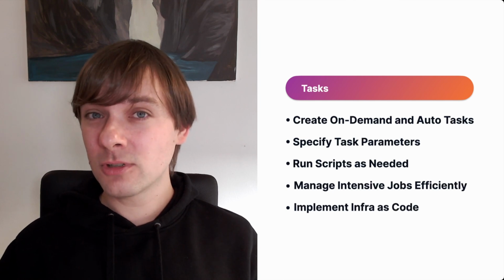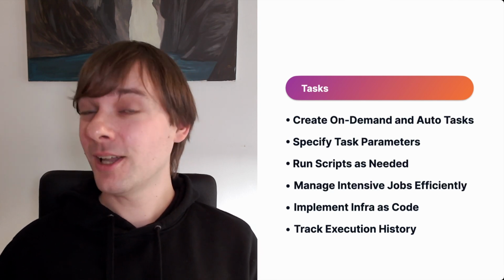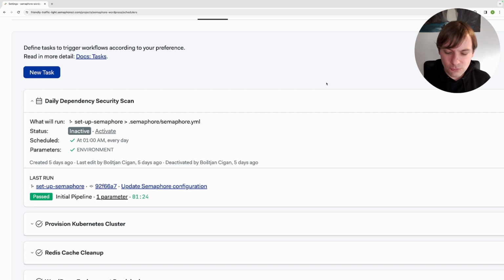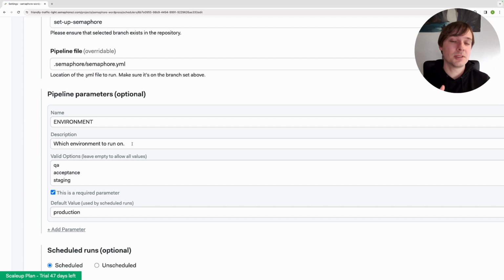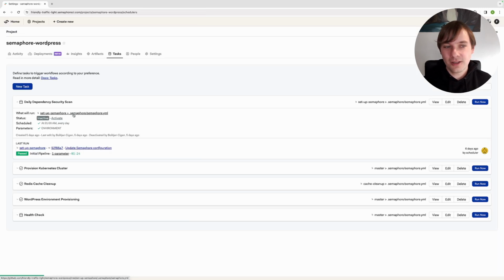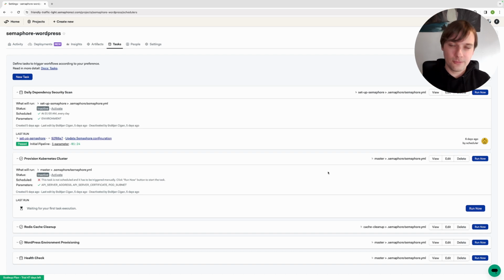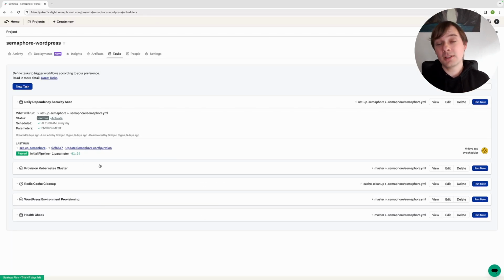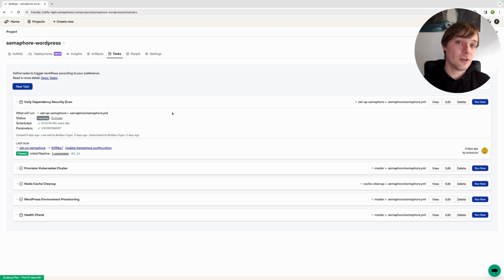CICD Deployment and Automation - Tasks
With Tasks you can create cron jobs, run workflows on demand without commits and implement infrastructure as code practices directly in your CI/CD! See the video for more info!

🕒 Timestamps:

0:00 - Why use Tasks?
1:55 - Viewing Tasks
2:08 - Daily Security Scan Job
2:32 - Editing a Task
3:34 - Infrastructure Provisioning Task
4:27 - Checking Task History